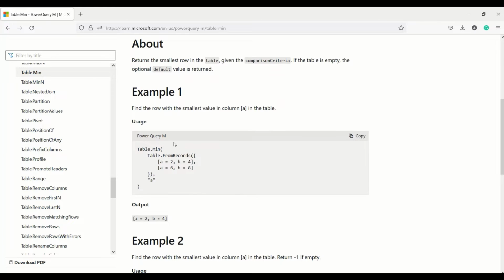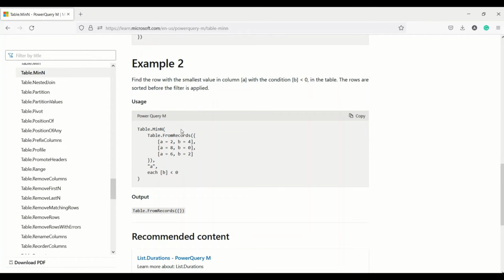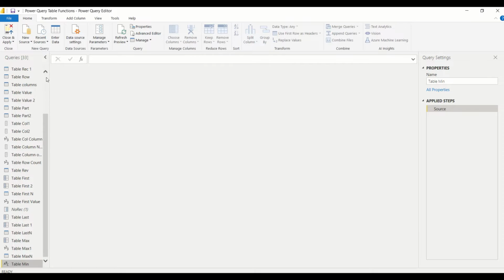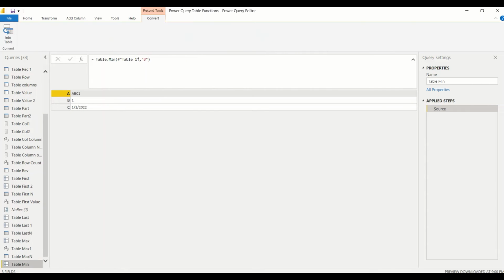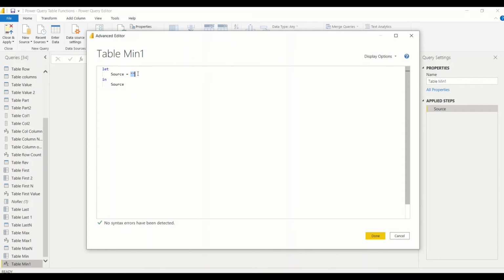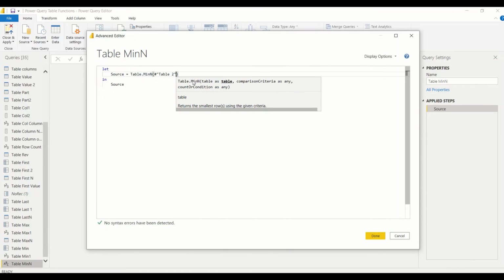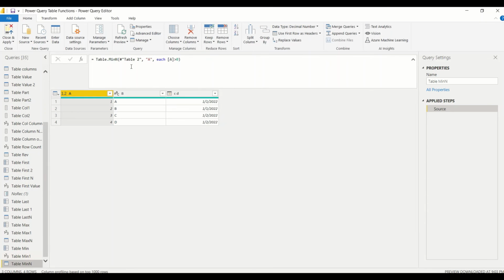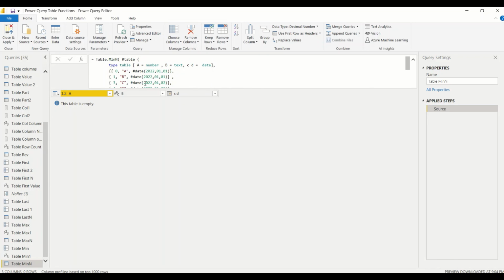Power BI Beginners 192: Power Query Table.Min, Table.MinN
Power BI Table.Min, Power BI Table.MinN, Power Query Table.Min, Power Query Table.MinN

--Content
00:00 Introduction
00:28  Power Query Functions
02:00  Power Query Table.Min
05:00  Power Query Table.MinN

Last Video:
Power BI Table.Max, Power BI Table.MaxN, Power Query Table.Max, Power Query Table.MaxN